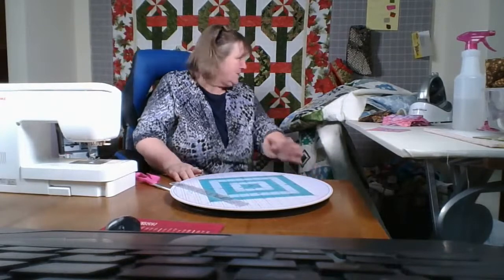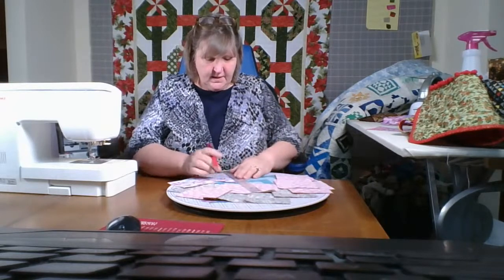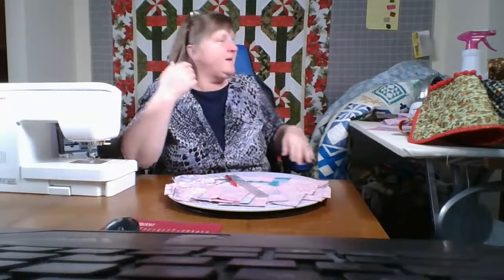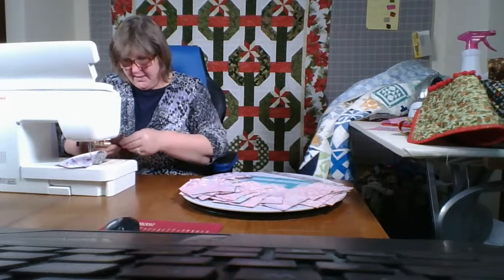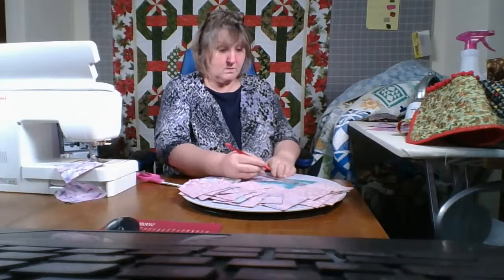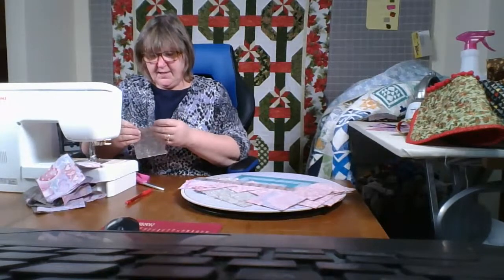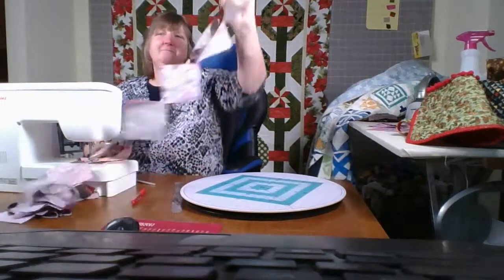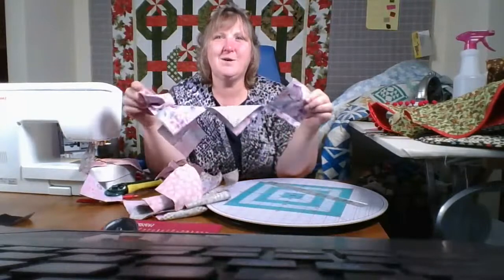s7 ep48: Dear Jane Quilt Progress and HSTs